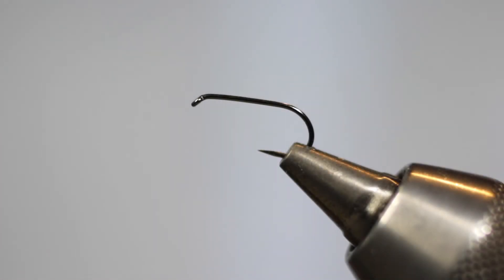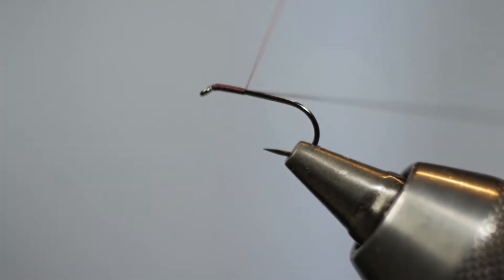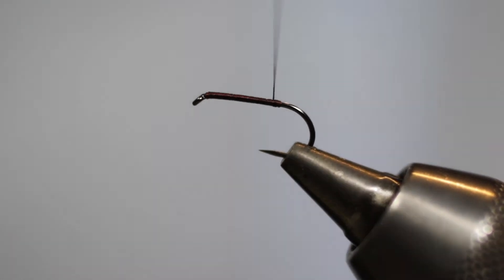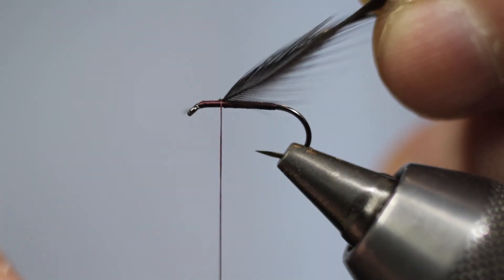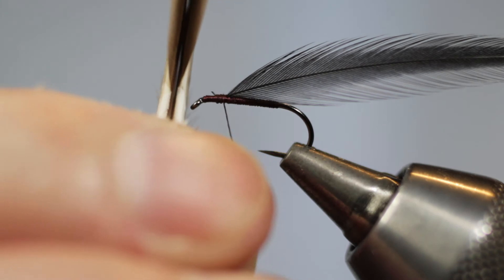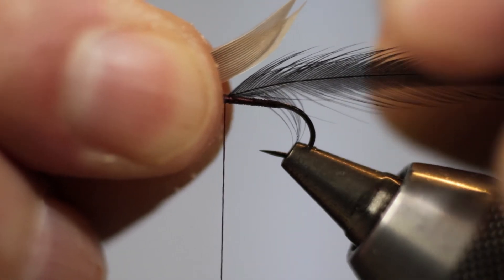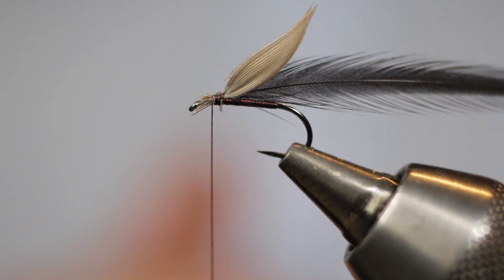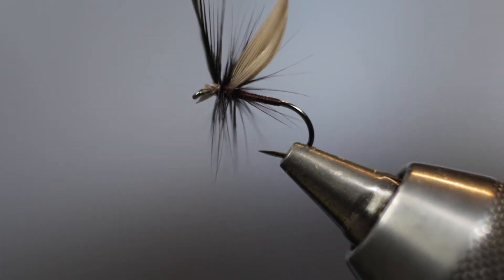Fly Tying North Country Spiders - The Dark Bloa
Learn how to tie the classic North Country Spider patterns with the original vintage materials. This dressing is the Dark Bloa taken from T.E. Pritt's classic book "North Country Flies".
For more information on dressing and fishing this and other classic north country wet fly patterns